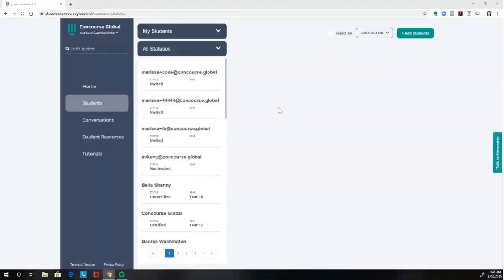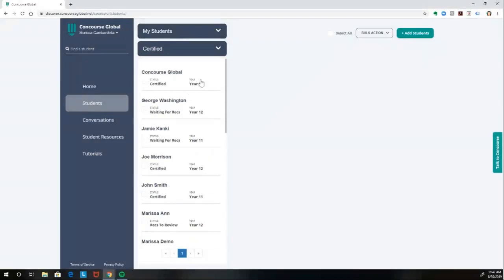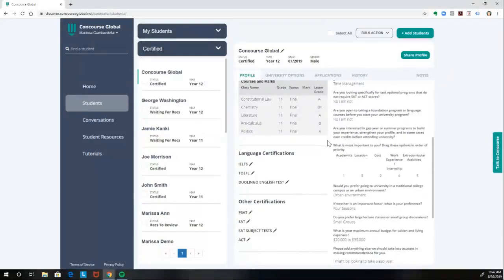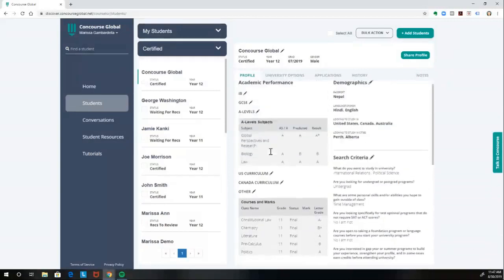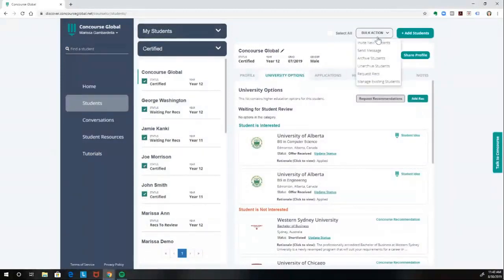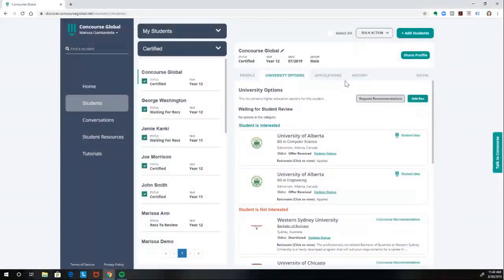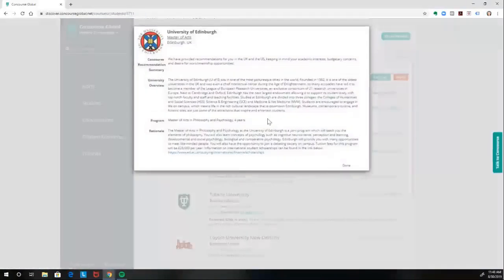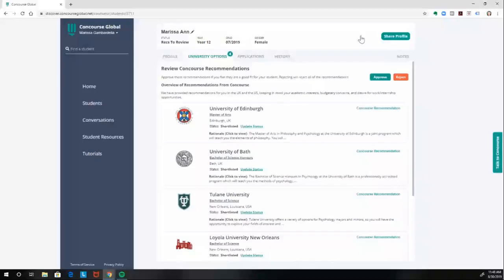How to Request Concourse Recommendations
A quick tutorial showing you how to request a set of Concourse Recommendations for your students.